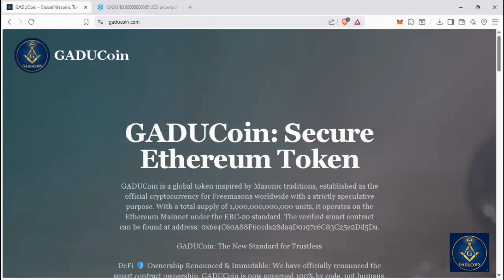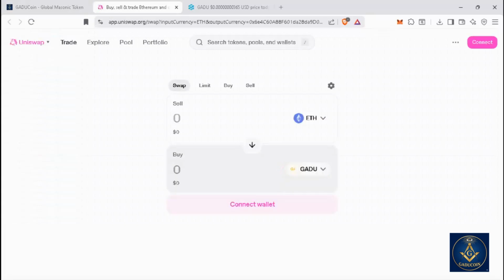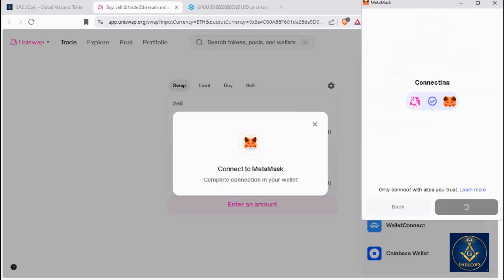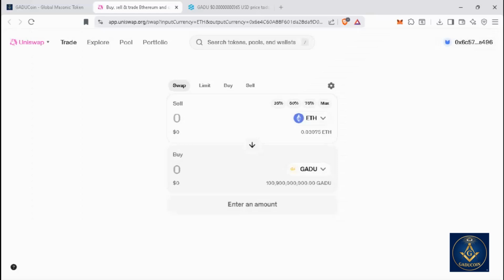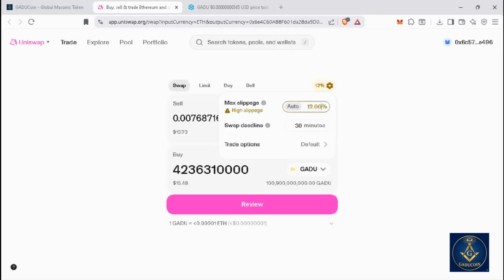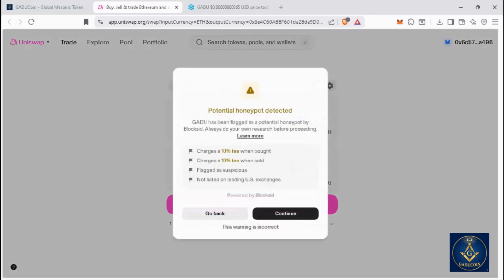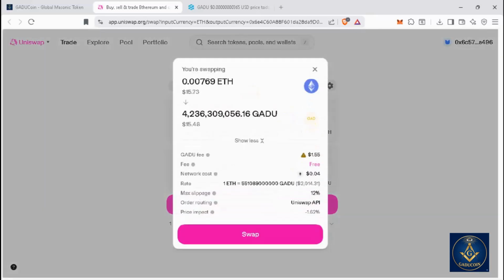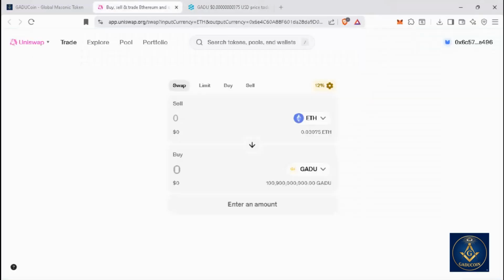HOW TO BUY GADUCoin ($GADU) ON UNISWAP 🚀 Step-by-Step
Are you ready to place your stone in the digital temple? 👁️🏛️

🔥 IN THIS VIDEO: we provide the official, secure walkthrough on how to acquire GADUCoin ($GADU) via Uniswap. We guide you through connecting your wallet, ignoring false warnings, and finalizing the transaction.

💎 TOKENOMICS & TRADING RULES:
📜 Contract Address: 0x6e4C60A88F601da28da9D0197c6C83C25e2Dd5Da

Protocol: ERC-20 (Ethereum Network)
⚙️ SLIPPAGE SETTING: Set to 12% (Mandatory to Buy)
Fee Breakdown: 5% Auto-Burn + 5% Liquidity Pool + 2% Uniswap Fee
Sustainability: Rising Price Floor mechanism active
Safety: Contract Ownership RENOUNCED & 100% Liquidity Burned